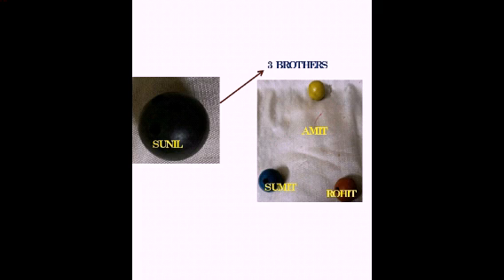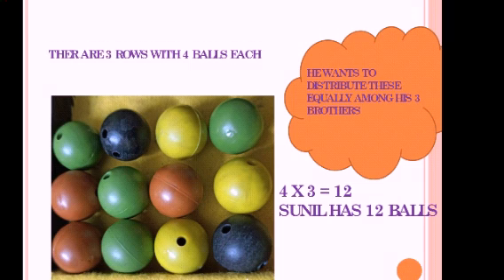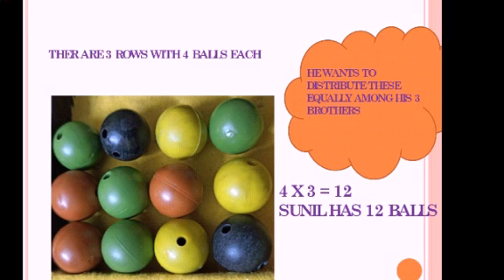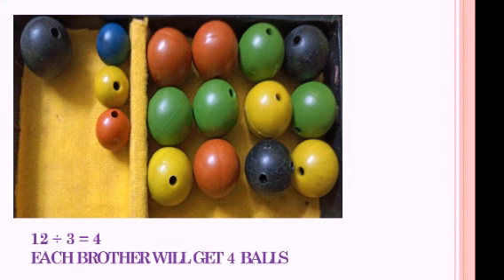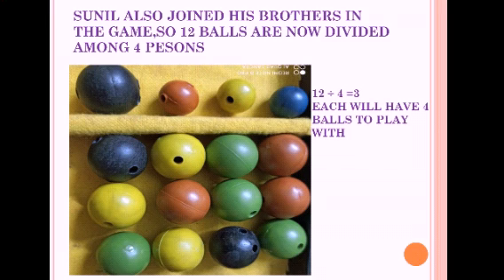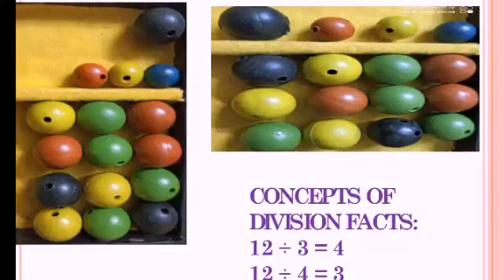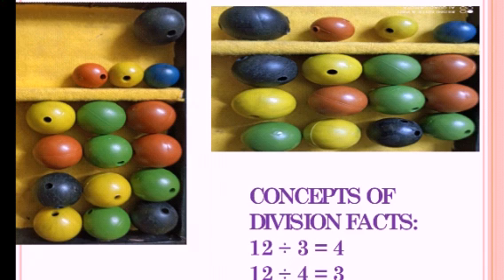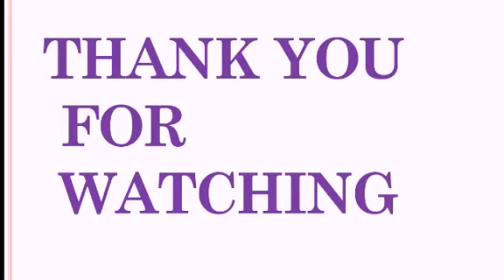Activity on Division facts